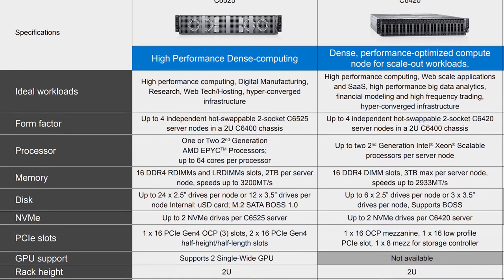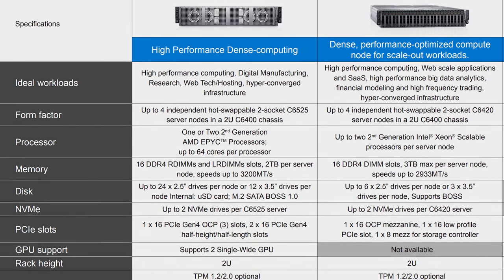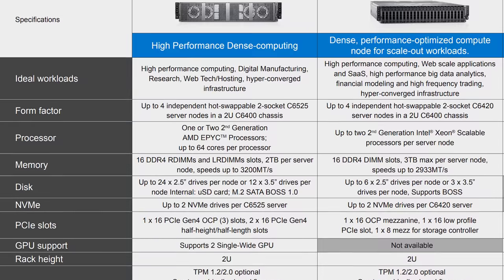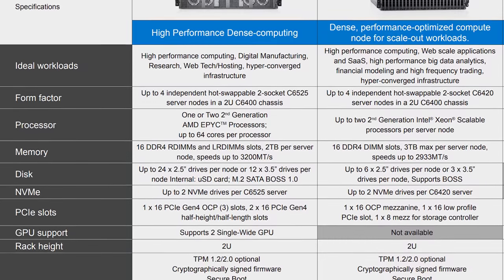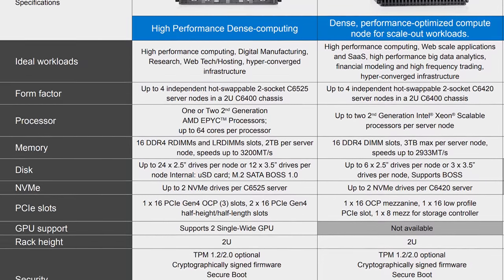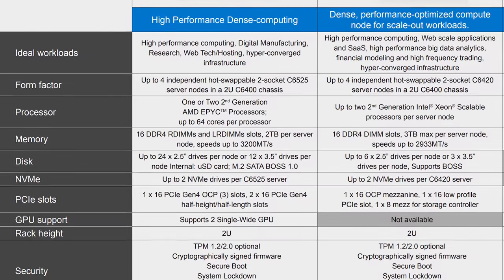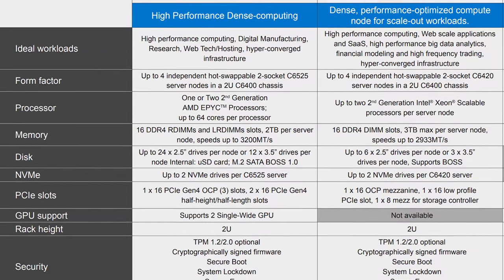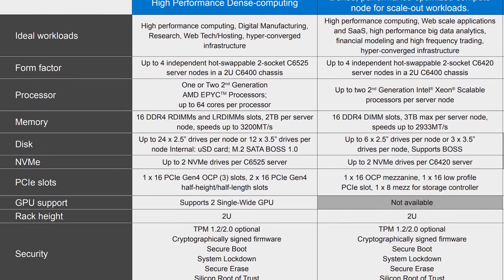Dell EMC PowerEdge C6525 AMD EPYC Powered Kilo-Thread Server Review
See the massive (almost 5K word) STH Main site review

In our Dell EMC PowerEdge C6525 review, we show the features and performance of this 2U 4-node (2U4N) server with one kilo-thread of AMD EPYC 7002 "Rome" CPUs. We go into the details of the design and management of the new systems. With this server, one can put up to 512 cores and 1024 threads into a 2U chassis. Dell EMC partners with CoolIT Systems to add liquid cooling so it can even support the AMD EPYC 7H12 HPC focused chips.

Our test system came with 32-core parts which are more designed for the hyper-converged and virtualization markets. Still, this offers more core and features such as PCIe Gen4 that Intel does not currently match.